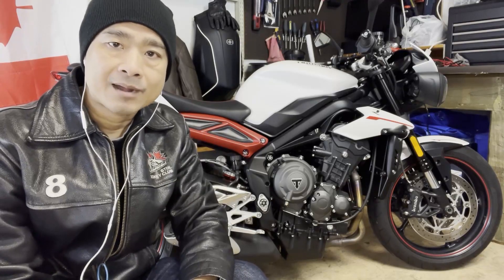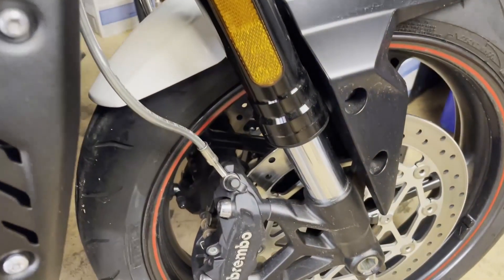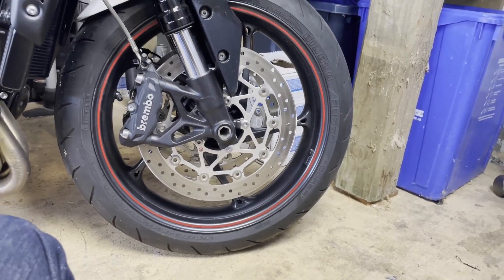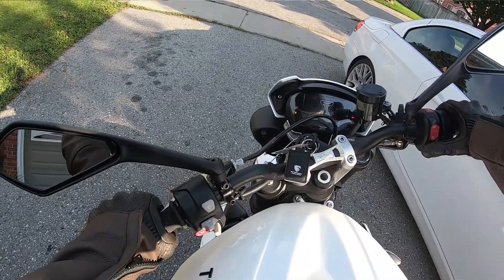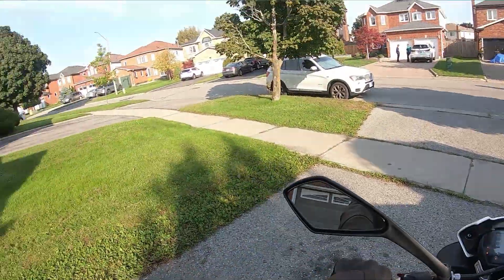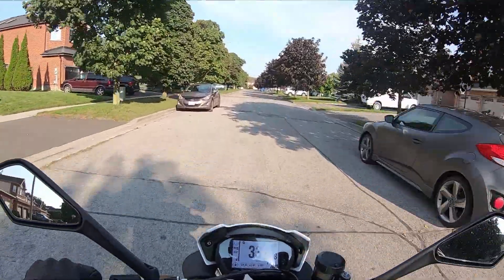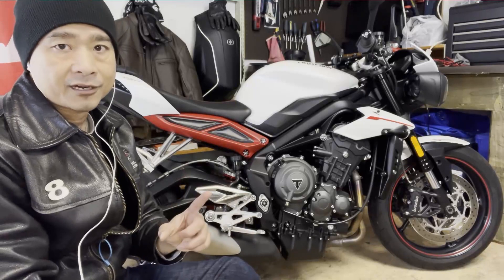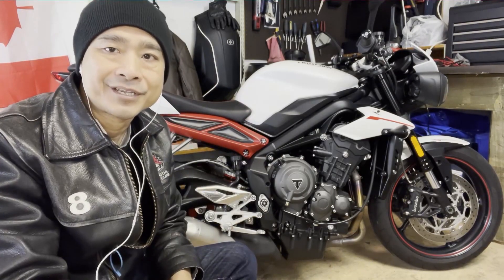2018 Triumph Street Triple R Review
I got a new to me 2018 Triumph Street Triple R LRH (Low Ride Height). Is this the perfect naked bike street fighter motorcycle for short riders? These are my first impressions.